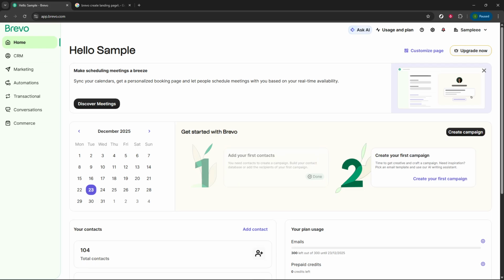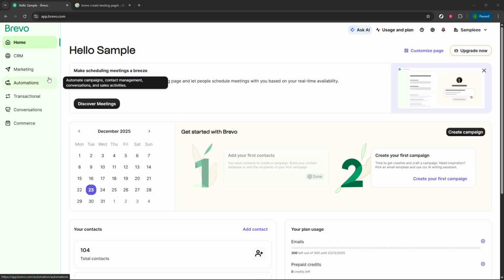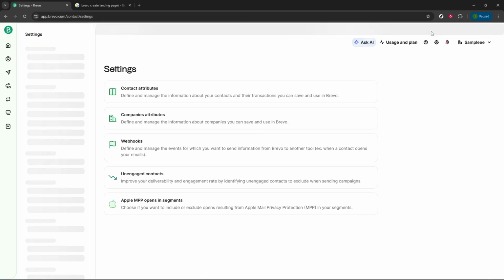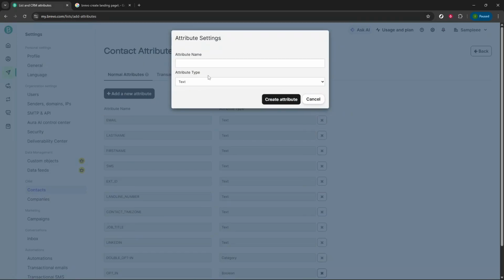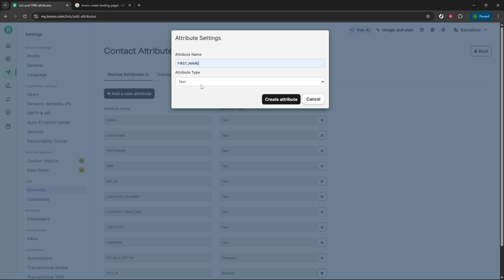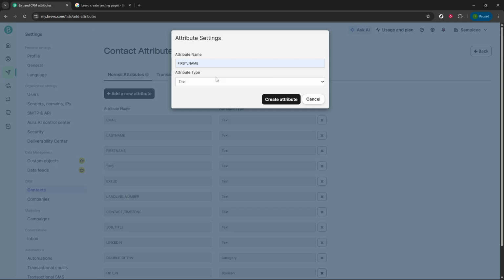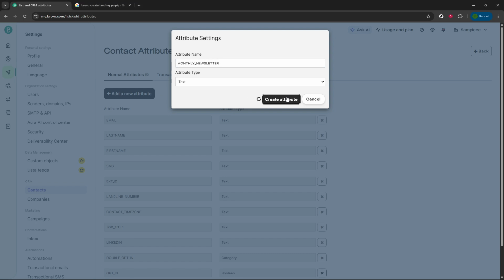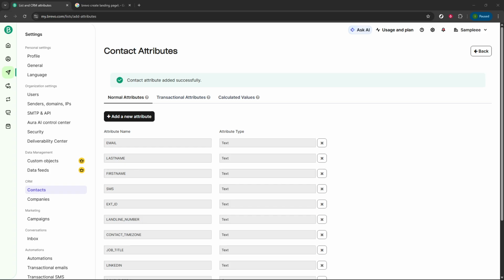How To Create Tags In A Form In Brevo (Quick Guide)